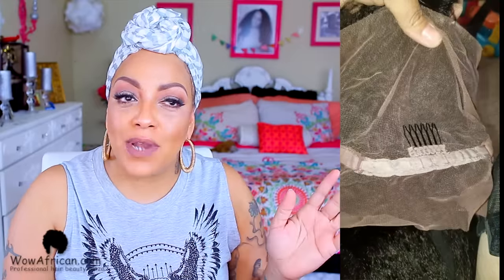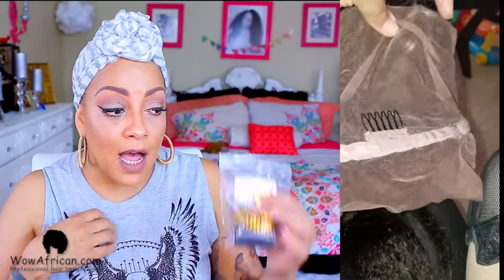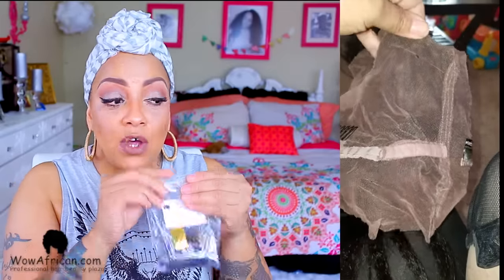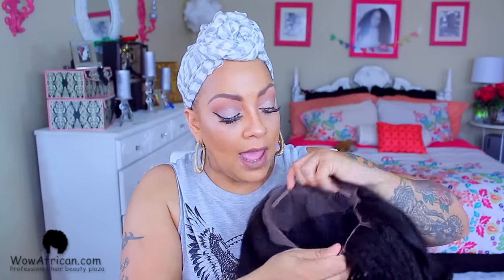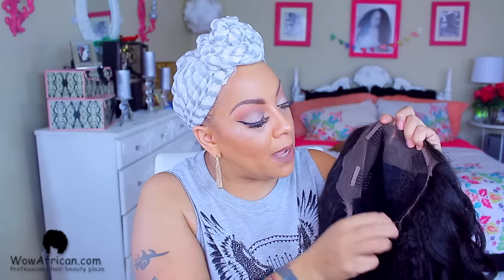EASIEST 360 FRONTAL EVER TO MAKE A WIG WITH ❤ | Virgin Brazilian Bundles | WowAfrican.com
360 Frontal Wig Install | Virgin Brazilian Bundles | WowAfrican.com

360 Lace Frontal with 2pcs Weaves Virgin Brazilian Hair Italian Yaki [WB266]
Hair Color: Natural black
Texture: Italian yaki (Kinky Straight)
Bundles length: 16in &18in
360 frontal length: 14inches
360 frontal Size: Circumference 22in, front size 4in, back size 2in.
360 frontal density: 120% medium
Virgin Brazilian hair can be dyed to any color.

SOME OF MY FAVORITE SITES